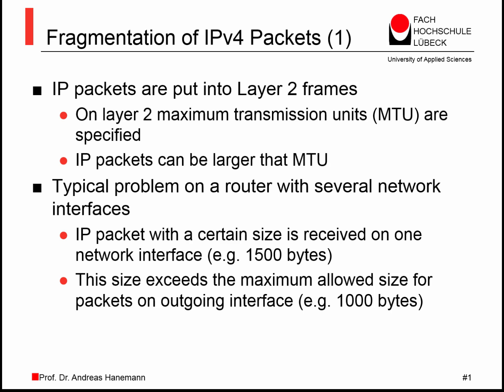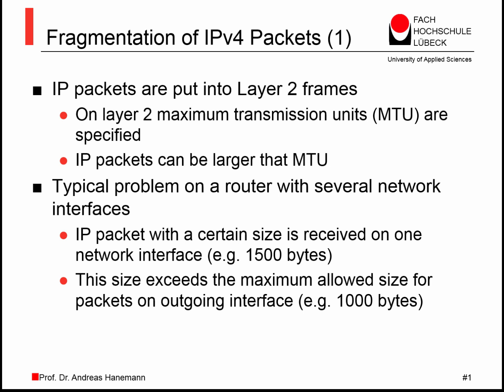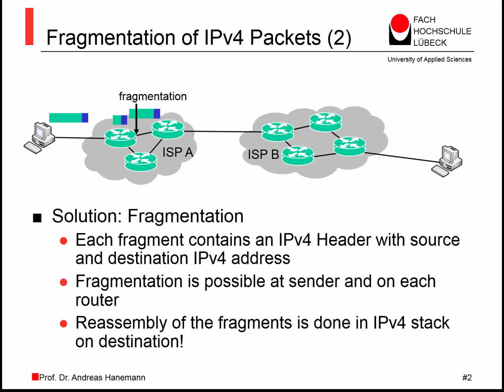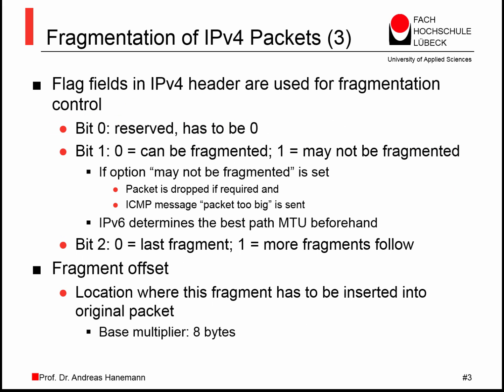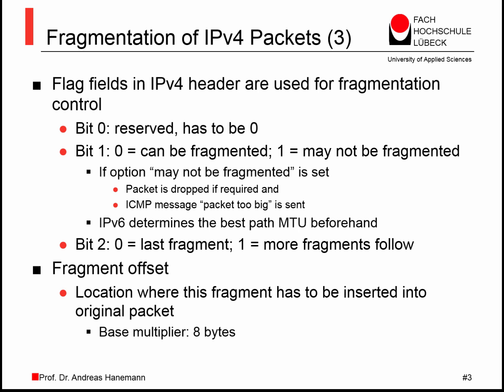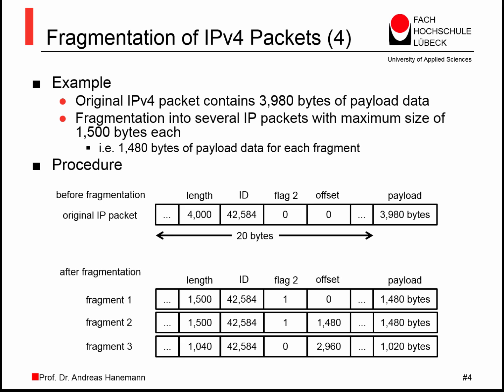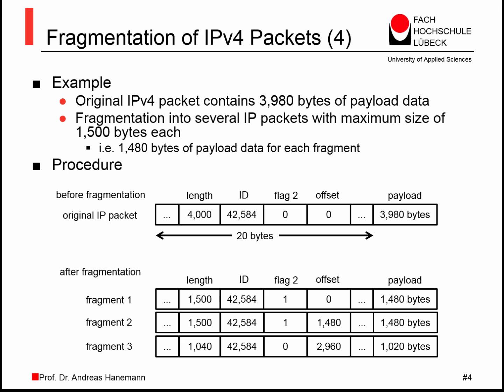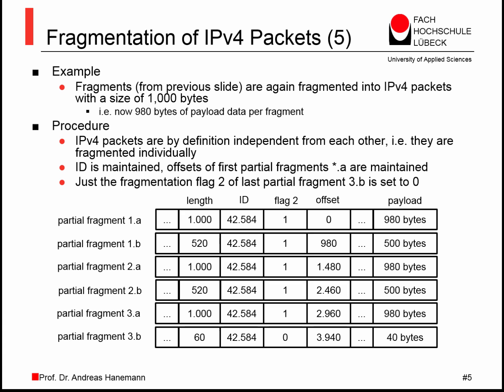Computer Networks MOOC - Fragmentation - Prof. Dr. Andreas Hanemann